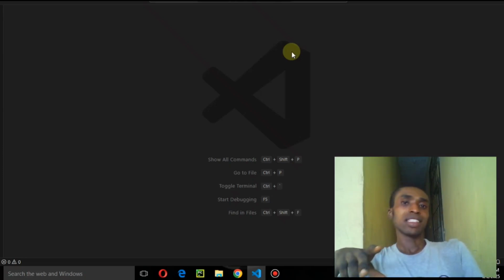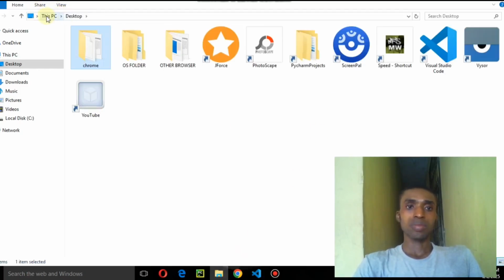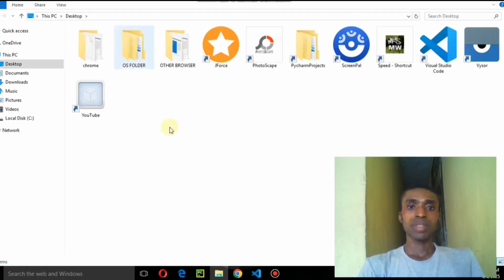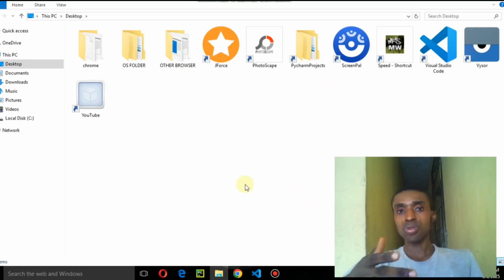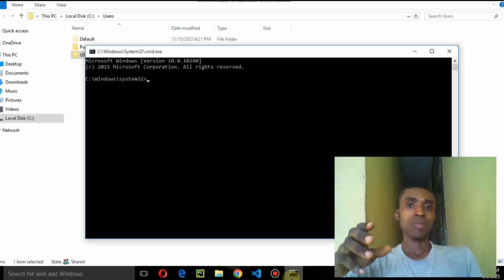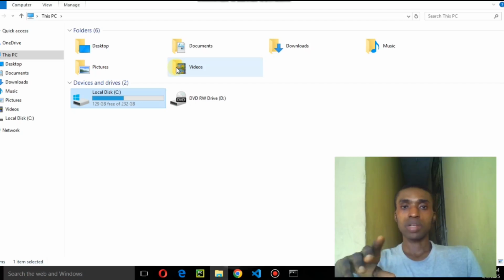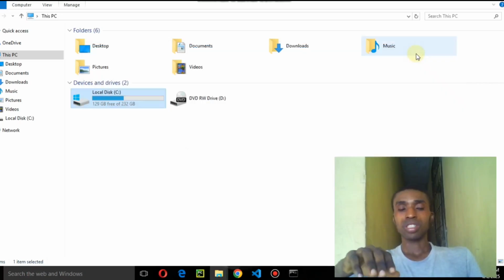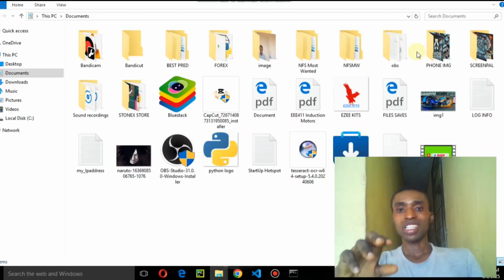What is a GUI? Explained for Beginners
Ever wondered what a GUI really is? 🤔 In this beginner-friendly video, we break down Graphical User Interfaces (GUIs) in the simplest way possible. Learn how GUIs make it easier to use computers, apps, and software without writing code!

🧠 What You’ll Learn:

What is a GUI and how it works

GUI vs CLI (Command Line Interface)

Real-world examples of GUIs you use every day

Why GUIs are important in software development

Tools used to build GUIs (like Tkinter, PyQt, etc.)

This video is perfect for beginners learning tech, programming, or software design. Whether you're a student, hobbyist, or aspiring developer — this is your guide to understanding GUIs the easy way!